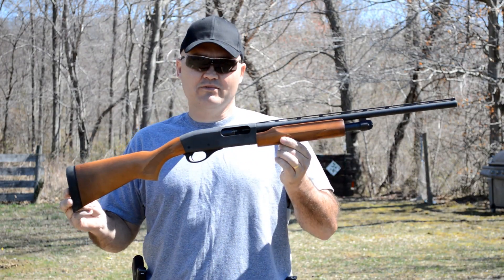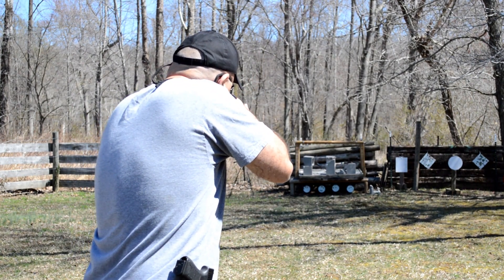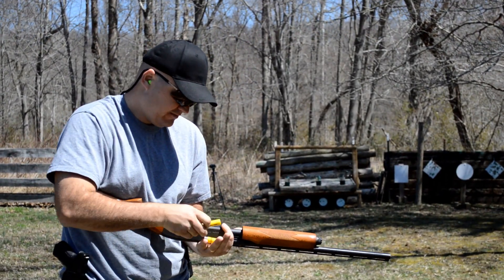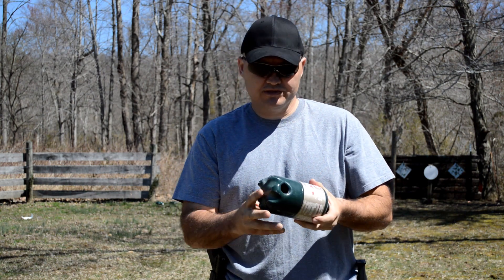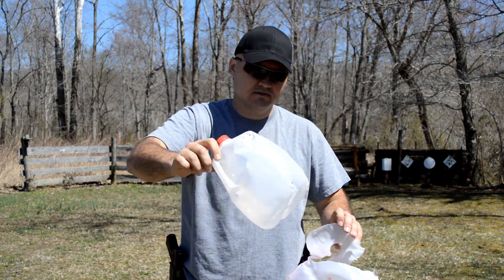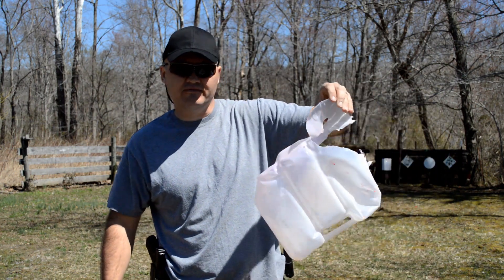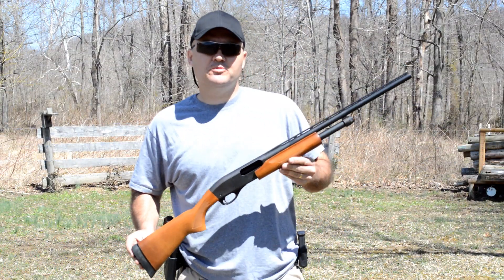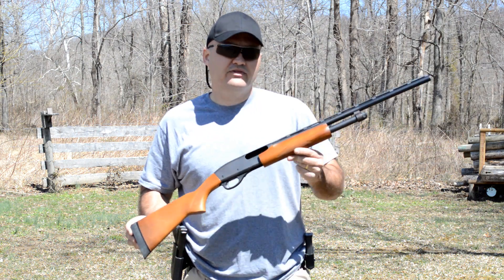Remington 870 Youth 20 Gauge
Home defense, hunting or sporting the compact 870 youth model is right at home.